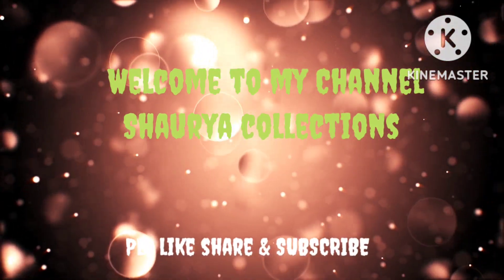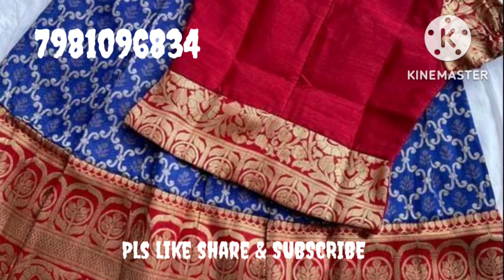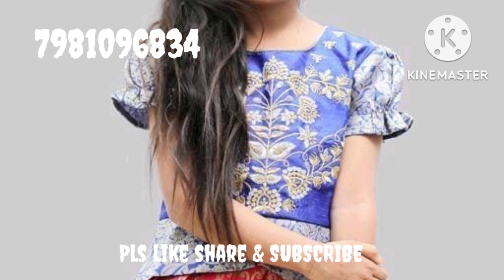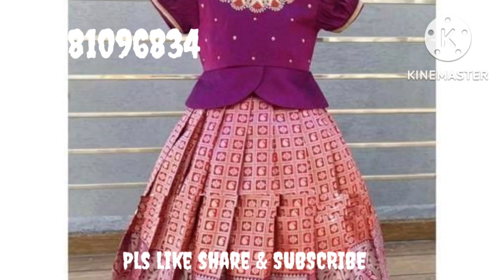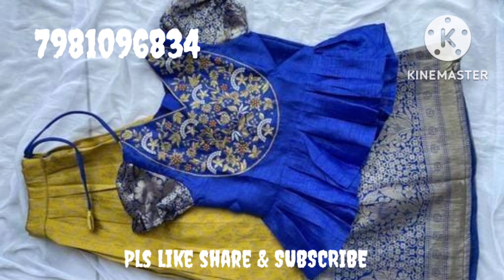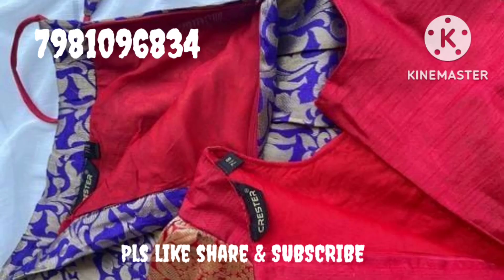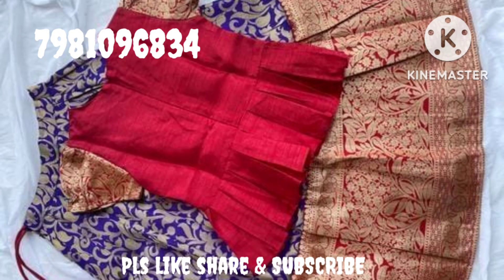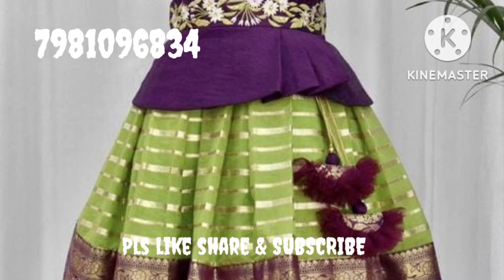Kids pattu lehangas | బ్యూటీఫుల్ కిడ్స్ lehengas